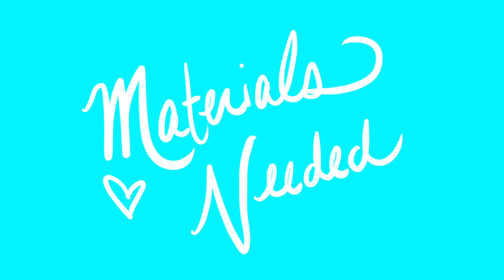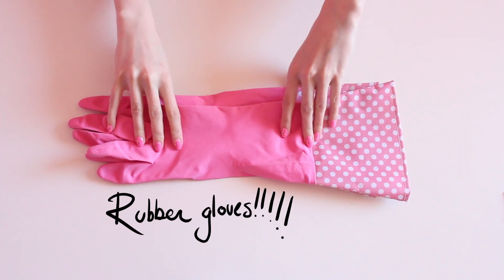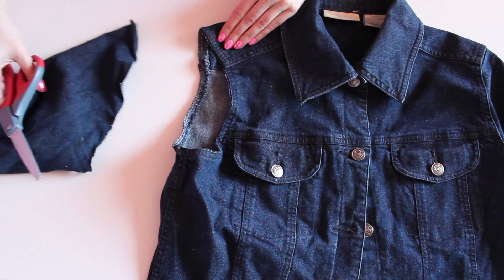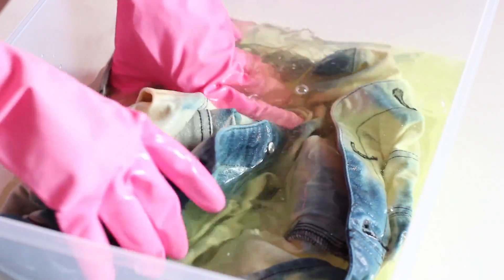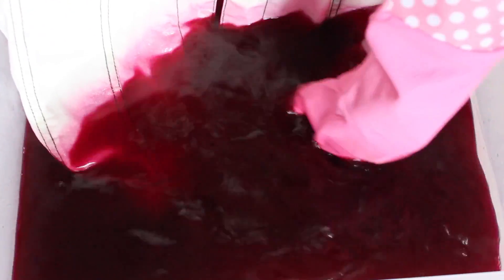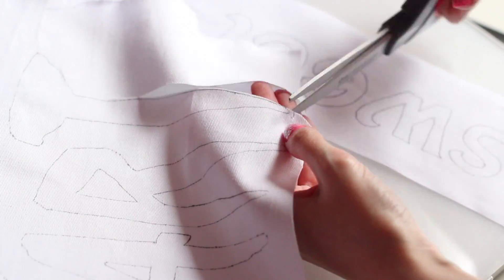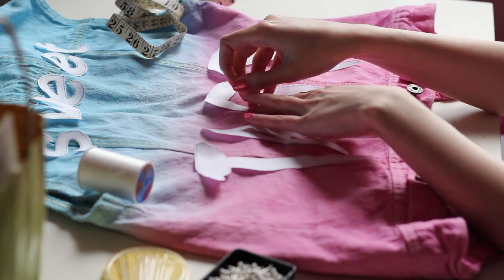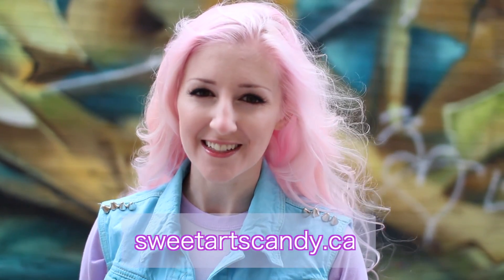How to Make a Custom Denim Vest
I had so much fun creating this vest. I think so far in my life I've made. over 15 vests using this technique? Many have been gifts for friends or just pieces of art I was inspired to create. They're definitely a labour of love to make but it really pays off because you get to wear and show off your work after you're done! Could also be really cool to create a custom vest for a cosplay to match your character... so many directions to take this project! Have fun 😘

ALB
Sheppard Centre PO
Toronto, ON
M2N 6N1
Canada